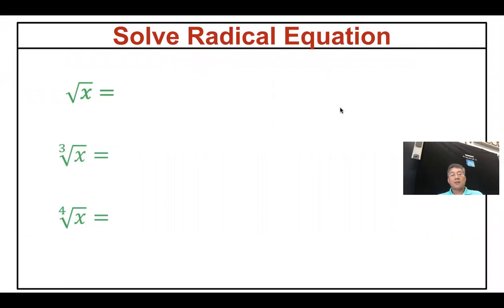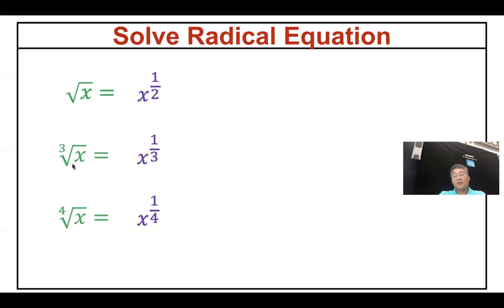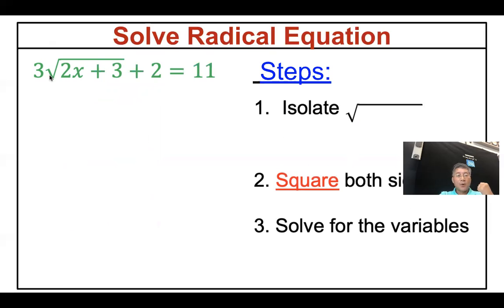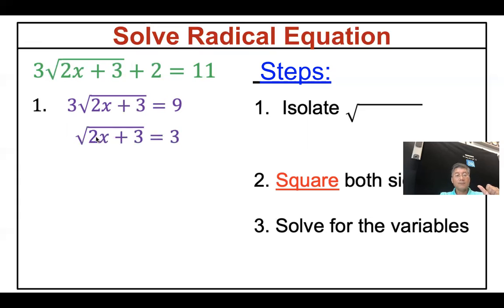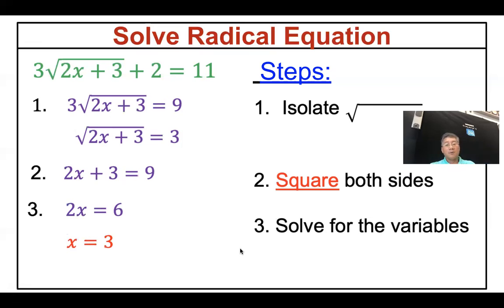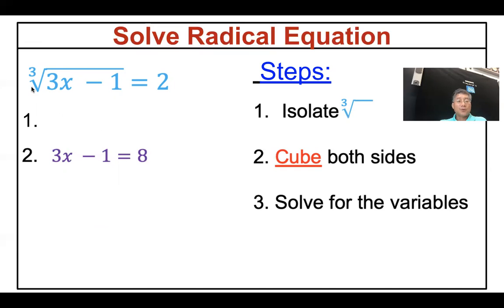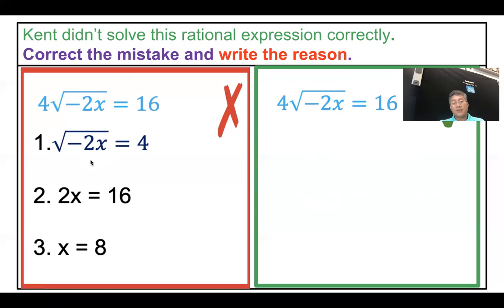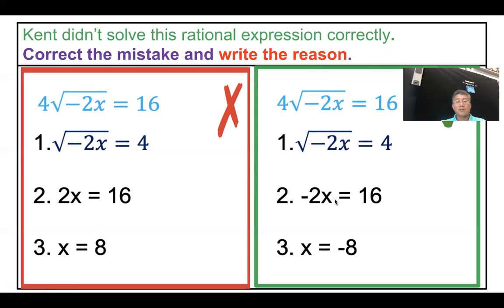6 1A Solving Radical Equations 1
Mr. Kim